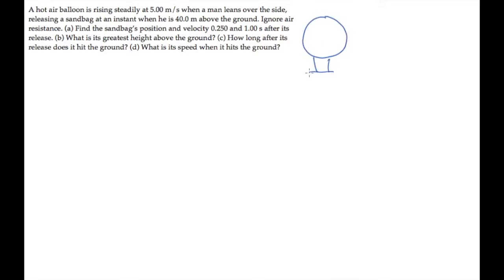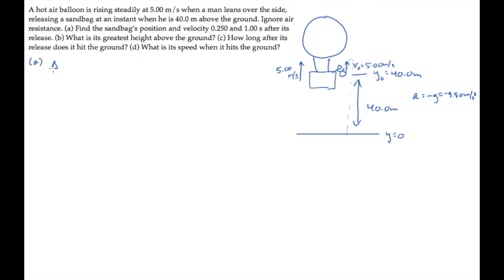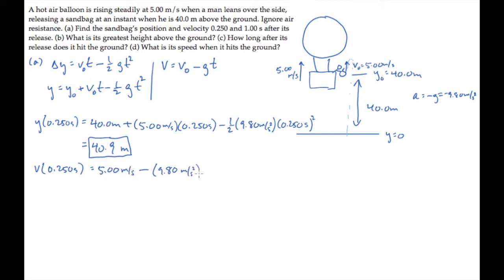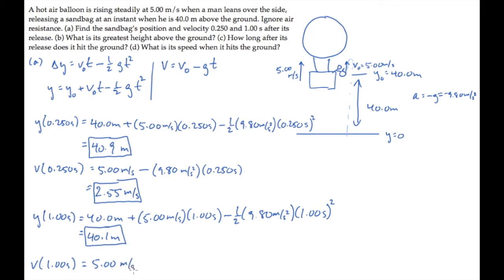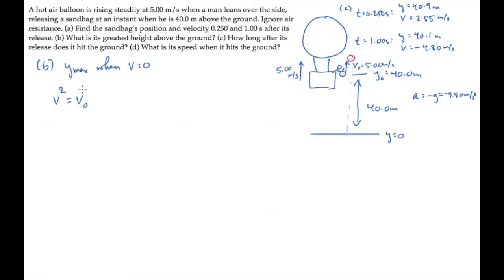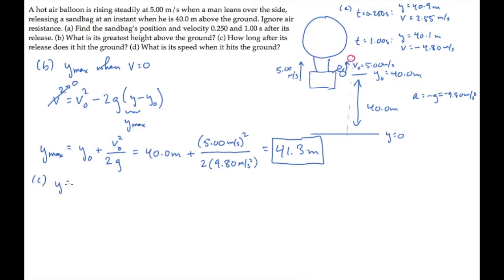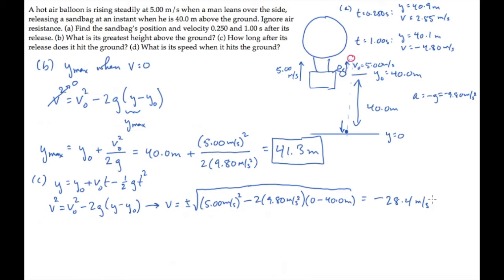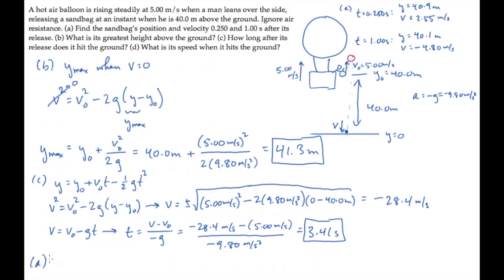1D Motion: Free Fall. Level 2, Example 1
1D Motion: Free Fall. Level 2, Example 1

A hot air balloon is rising steadily at 5.00 m/s when a man leans over the side, releasing a sandbag at an instant when he is 40.0 m above the ground. Ignore air resistance. (a) Find the sandbag’s position and velocity 0.250 and 1.00 s after its release. (b) What is its greatest height above the ground? (c) How long after its release does it hit the ground? (d) What is its speed when it hits the ground?